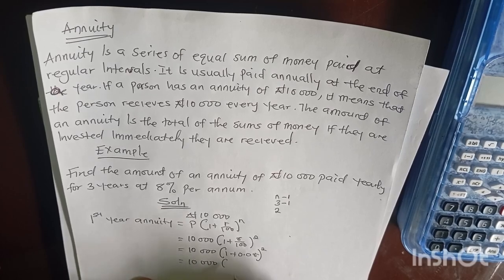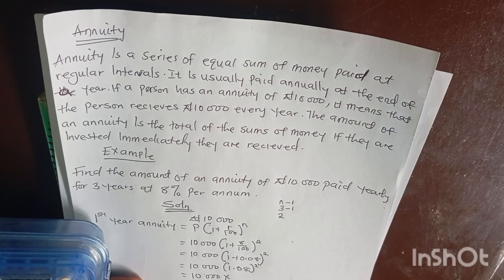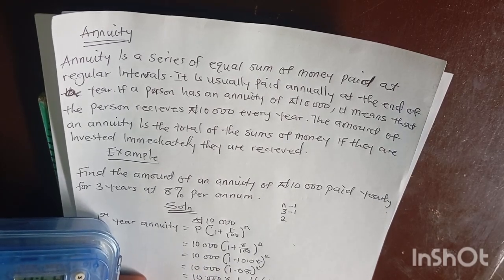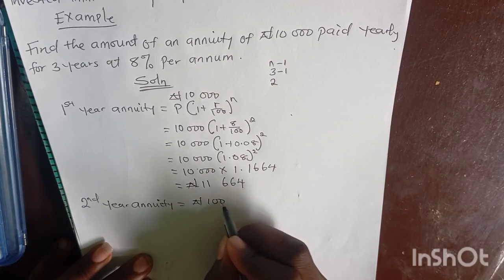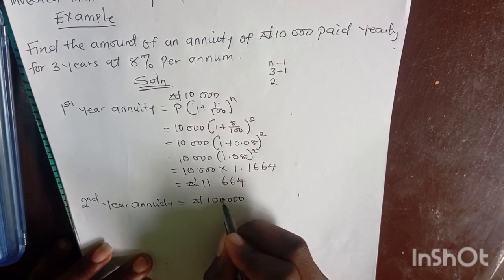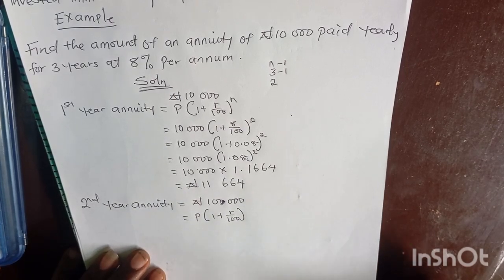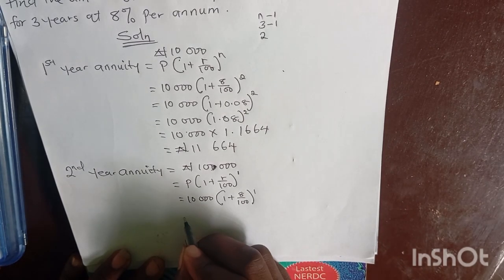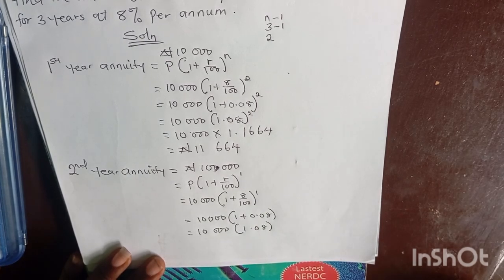Introduction to Annuity